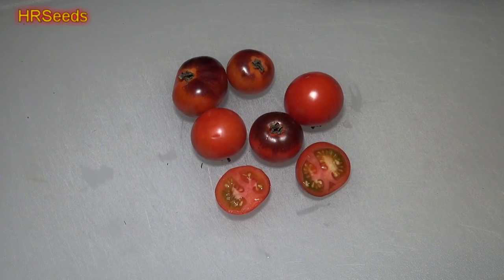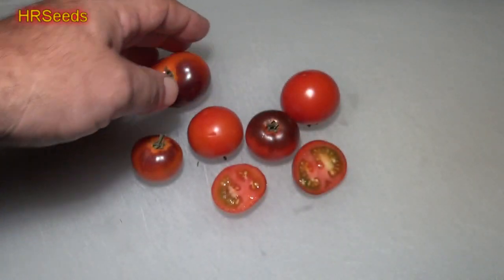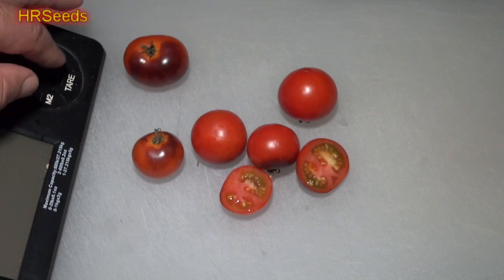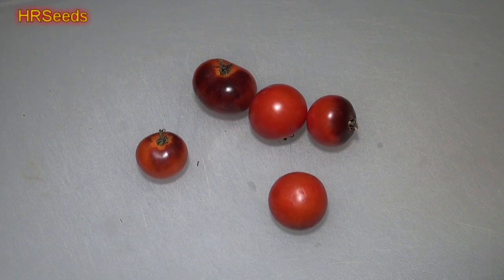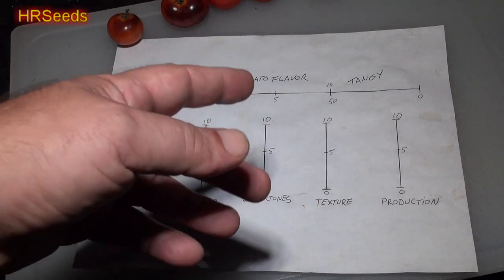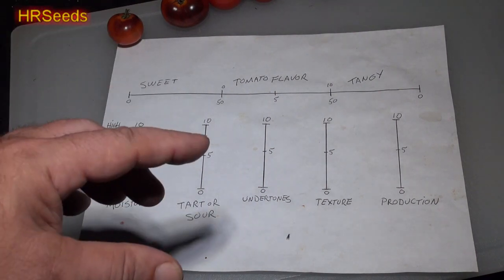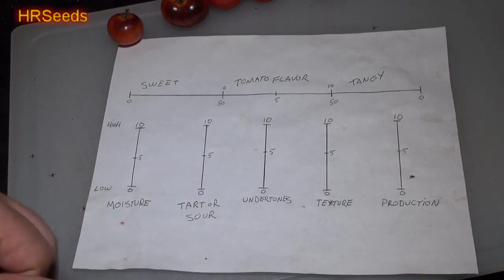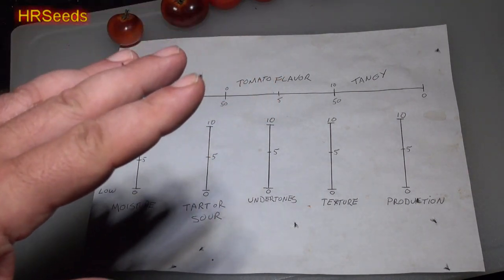⟹ Indigo Rose Tomato | Solanum lycopersicum | Tomato Review 2022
The Indigo Rose Tomato is a brand new tomato released out of Oregon State University that is one of the first known tomatoes producing a true purple-blue, almost black color. The remarkable fruits contain anthocyanin, the natural, purple pigment in eggplants. Fruits grow to about 2 oz and ripen to dark purple in direct sunlight. Their color is unlike anything ever seen in a tomato! Insides are red, with a typical tomato flavor. Like all of our seeds this variety is not GMO and was originally developed using standard breeding.  Open pollinated. Indeterminate, 75-85 days from transplant. Visit HRSeeds.com for your garden seeds!

BUY GARDEN TOMATO SUPPLIES HERE:
⟹ Great White Tomato (20+ seeds)

⟹ Gardener's Supply Company Lifetime Tomato Cages, Heavy Gauge, Set of 4

⟹ Panacea 89729 42 in. 4 Ring Tomato Cage - Pack Of 25

⟹ Gardening Plant & Flower Lever Loop Gripper Clips

⟹ Hydrofarm HGBB4 4' Natural Bamboo Stake, Pack of 25

⟹ Tomato Screen Plant Protector

⟹ Gardener's Supply Company Crop Cage, 4 x 4 Plant Protection Tent

⟹ Topsy Turvy Upside-Down Tomato Planter (3-Pack)

⟹ Natural Bamboo Plant Stakes - 6 ft (50/Pack)

⟹ Scroll Trellis 38" Tomato Cage

⟹ Tomato Halos, Set of 3

⟹ Jobe’s Tomato Fertilizer Spikes, 6-18-6 Time Release

⟹ BestNest Gardman Small Fruit Cages, Black, 47" H, Pack of 2

⟹ Southwestern Creations Value Galvanized Tomato Cage, Set of 10

⟹ Gardener's Supply Company Red Tomato Ladders, Heavy Gauge, Set of 3

Numerous varieties of tomato are widely grown in temperate climates across the world, with greenhouses allowing its production throughout the year and in cooler areas. The plants typically grow to 1–3 meters (3–10 ft) in height and have a weak stem that often sprawls over the ground and vines over other plants. It is a perennial in its native habitat, and grown as an annual in temperate climates. An average common tomato weighs approximately 100 grams (4 oz) Its use as a food originated in Mexico, and spread throughout the world following the Spanish colonization of the Americas.